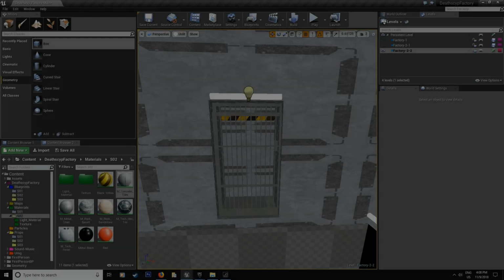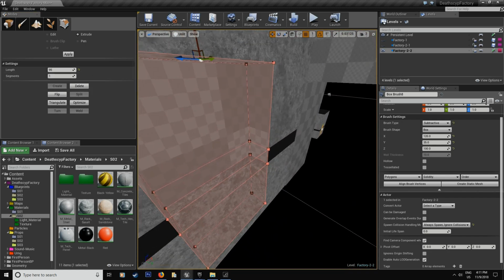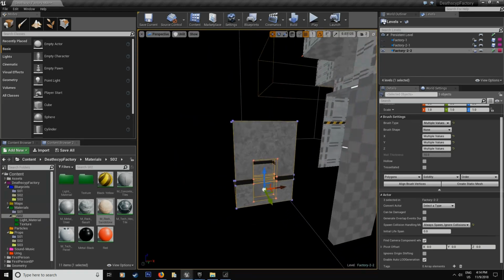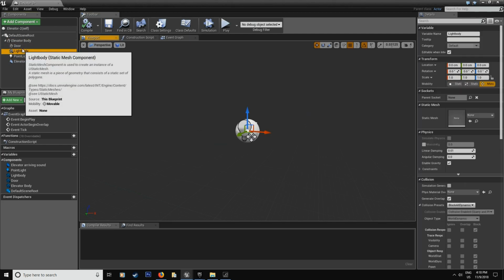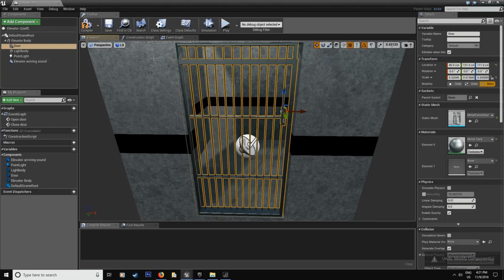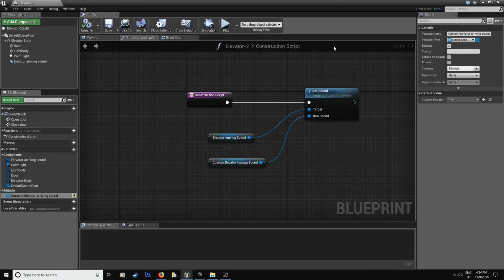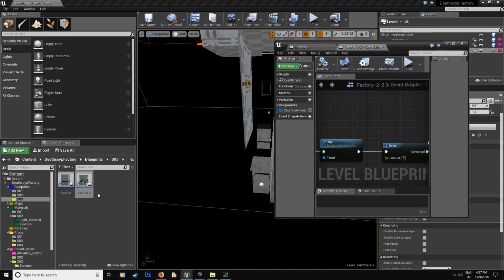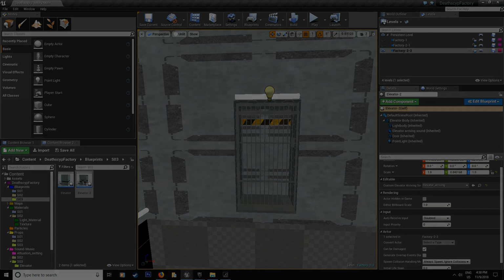Ue4 Tutorials - Deathscyp Factory S03E00 Cliffhanger Elevator scene PART -2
Important! If you can't proceed in this episode because you can't use matinee anymore do not worry! :) I made a introduction to sequencer (the new matinee) cinematic editor for ue4 here ! Cheers! :

Hey devs!

Alright so in this episode we take care of the big chunk of the scene by making our new Elevator mesh, blueprint and animated via matinee once more the next part of our elevator scene.

Cheers

Just one more to go! Next we finish up the elevator scene then we add the rest of the sounds and the simple fade.

To get the free sounds to follow this episode with ease head
To get each of the sounds needed listed here:
- Moving platform
- Breaker - 1
- Elevator arriving
- Elevator going
- Elevator door-open
- Elevator door- close
 This last one is not on my profile but just by typing the sound code down here (331867)  in the search bar of the free sound .org site you should find this last little short clip
 - 331867__furbyguy__orchestral-short

Episode listed in this episode for reference